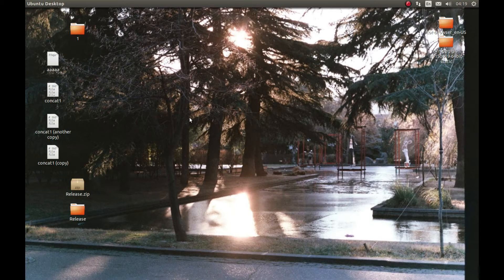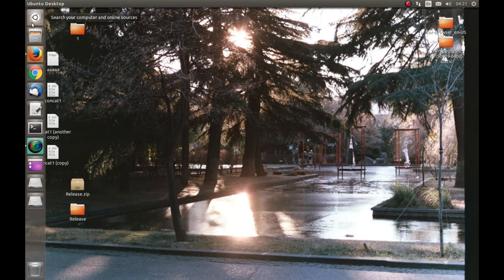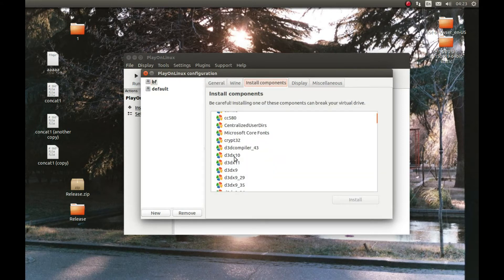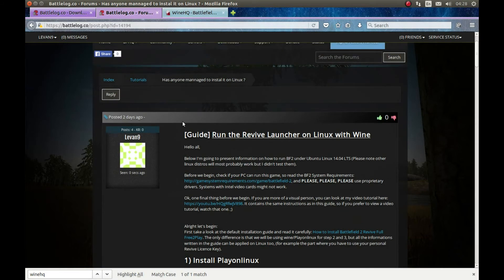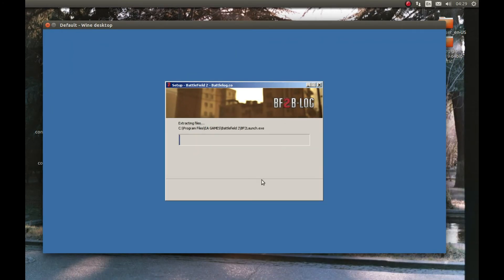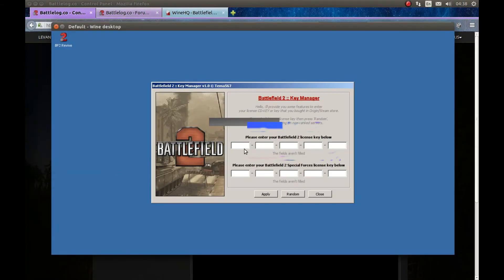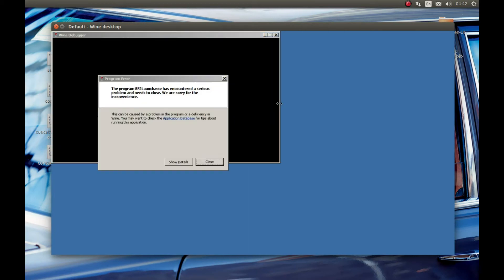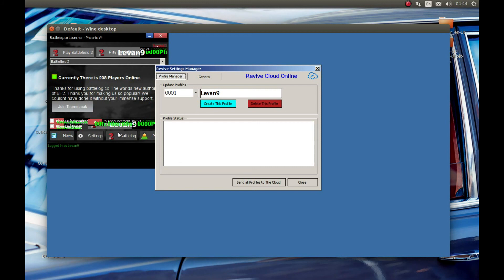BattleField 2 Revive: Linux/Ubuntu Installation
This is how you can play BF 2 online, yes you can play multiplayer

I tested this game on ubuntu 14.04 x64
Tested with wine 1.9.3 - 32bit

Make sure that your pc is capable of running this game and you are using proprietary drivers before starting the installation !

You will need additional components
*Dotnet20
*Dotnet40
*dxfullsetup
*WMP9

Show the BF revival project some linux love :)

Please note that lingually you should own BF 2 game disc/ downloadable version, otherwise don't download this thing. Although If the battlelog.co team has an agreement with EA than different rights might apply.